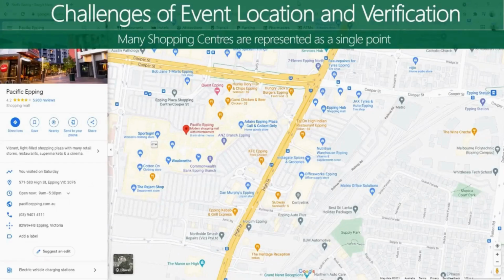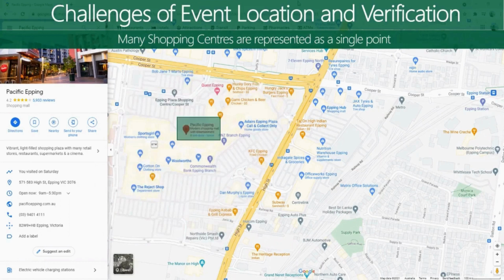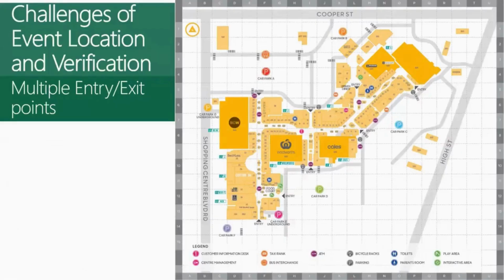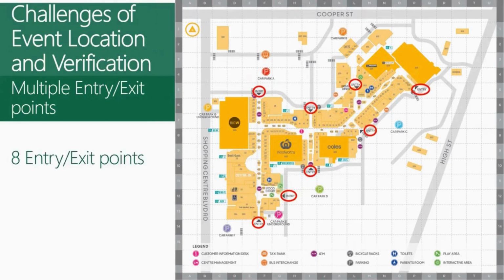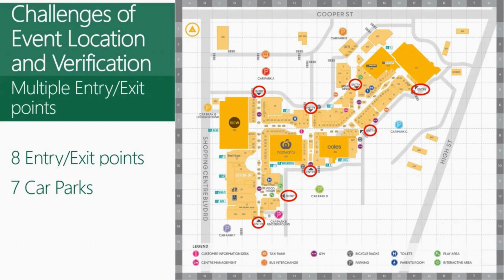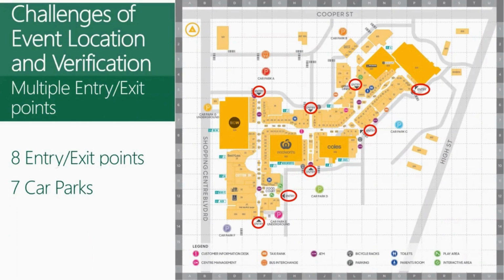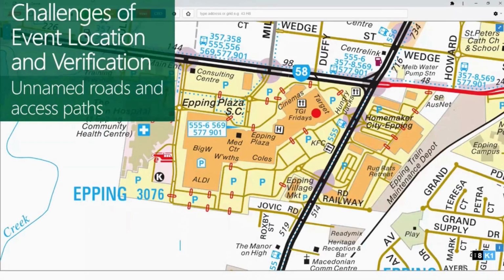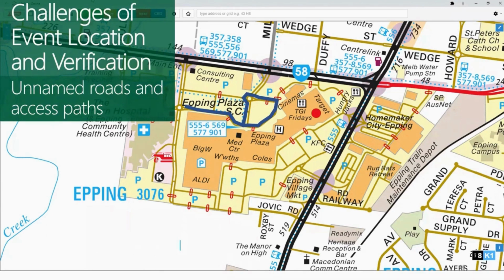Why do you need Emergency Markers in Shopping Centers?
How Emergency Markers Can Protect Shoppers and Save Lives

As a responsible business owner or manager of a Shopping Center, you have a duty to protect your patrons and lower risk mitigation during an emergency. The safety of your customers and employees should be your top priority, and that's why it's important to have Emergency Markers in place.

Emergency Markers can help you quickly respond to emergencies and ensure the safety of everyone in your Shopping Centre. By installing emergency markers throughout your premises, you can help emergency responders quickly locate and access critical areas in the event of an emergency.

Don't wait until it's too late to protect your patrons and lower risk mitigation. Install Emergency Markers in your Shopping Centre today and help in

or
CONSULTATIONS for Emergency Markers please

📌  The RapidMap Global Group of Companies provide spatial solutions including:
▪ GIS surveying,
▪ Data collection services,
▪ GIS software,
▪ GNSS/GPS/Inertial products and
▪ Rugged devices to State & Local governments and the private industry.

RapidMap Global works with Land Owners and agencies related to Emergency Services across the State to identify the best location for Emergency Markers.

We then collect the data as per strict guidelines and perform integration with ESTA via our award-winning information management solution (RapidMap Software) for 000 Call attendants.

✅  The ESTA Emergency marker dataset is captured to reflect very clear, unambiguous instructions on how to attend remote locations using unnamed roads, tracks and trails without addresses via the Computer Aided Dispatch (CAD) system.   This dataset is provided to VicMap, gets published in the VicMap book series as well as provided as a layer of significance to DELWP Spatial data mart.

✅  The Emergency markers are searched and reference by ESTA 000 call takers to help to identify where incidents in Open Spaces are taking place in Open Spaces owned by a number of landowners to mitigate risk and to support proactive attendance by responders across the State.